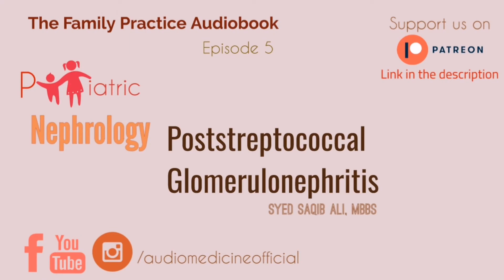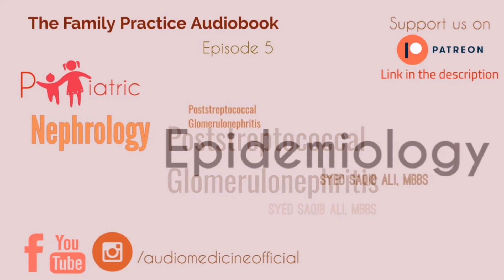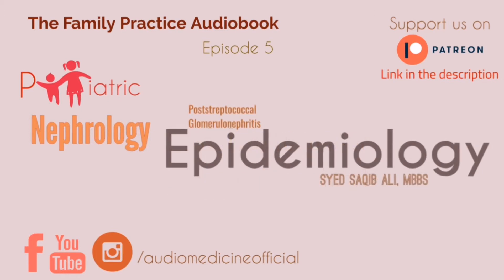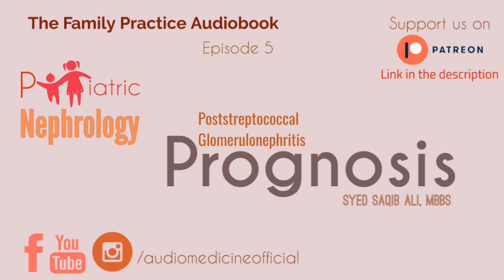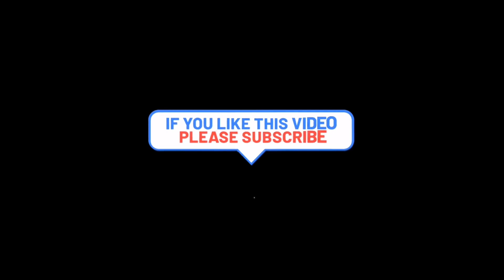The Truth About Post-Streptococcal Glomerulonephritis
Sorry for being late today. Hope you forgive us! 🤗

Ref:
Bernardo Rodriguez-Iturbe, MD
Nephrology Service, Hospital Universitario de Maracaibo, Universidad del Zulia and Instituto Venezolano de Investigaciones Científicas (IVIC)-Zulia, Maracaibo, Venezuela
Mark Haas, MD, PhD
Department of Pathology and Laboratory Medicine, Cedars-Sinai Medical Center, Los Angeles, California, USA

Maness, D. L., Martin, M., & Mitchell, G. (2018). Poststreptococcal Illness: Recognition and Management. American family physician, 97(8), 517–522.

© The University of Oklahoma Health Sciences Center

Consider becoming a patron; find quizzes, exclusive content, early access material and contribute to our improvement:

Tune in to our channel at 6 am, 12 pm, and 6 pm for new releases!

Audio Medicine is a year-old initiative to provide open access learning material to all those who seek and need it. Started as a YouTube lecture series, this brainchild of a Pakistani sub-intern in medicine has expanded to a Telegram channel and an up-to-date Google Drive library filled with third-party material and exclusive notes made from authoritative texts. We love to learn and make other people learn as ably.

Syed Saqib Ali, MBBS
Owner, Audio Medicine

dr. aslam